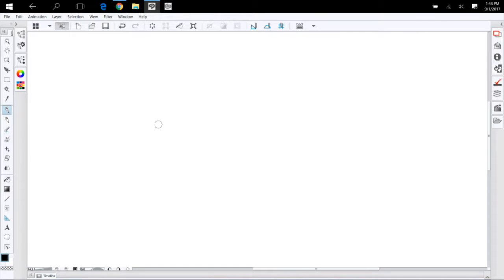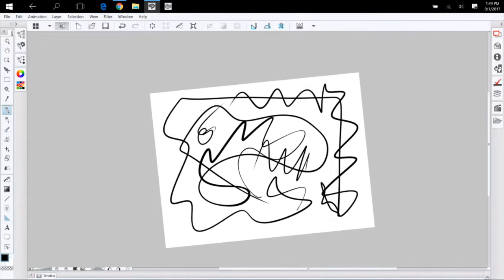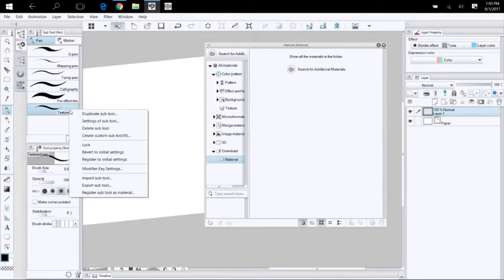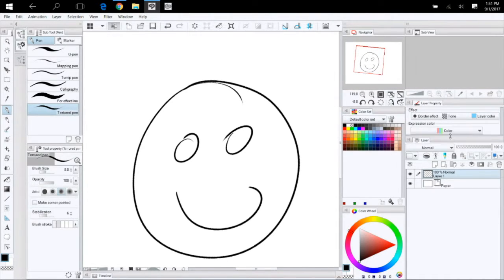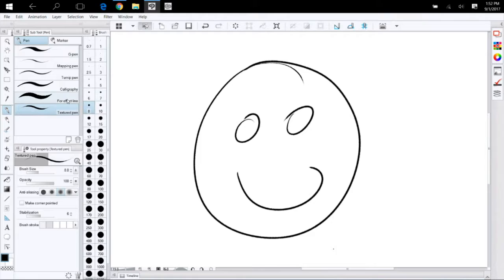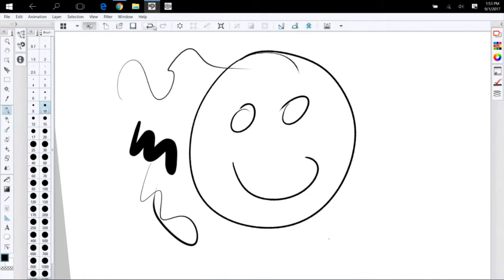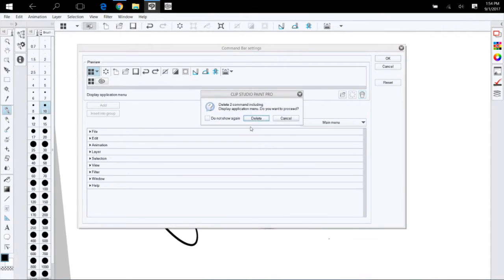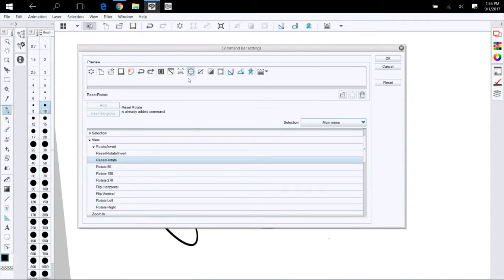Clip Studio Paint Layout Overview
I go over how I set up my layout so that my other videos aren't so awkward for new CSP users who can't find anything I'm using.